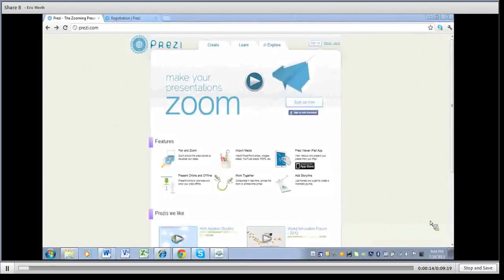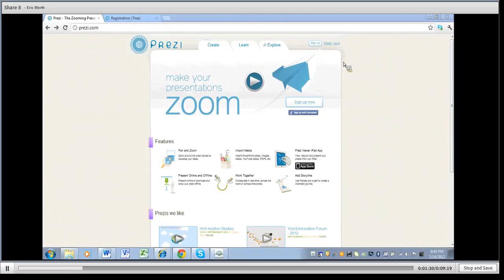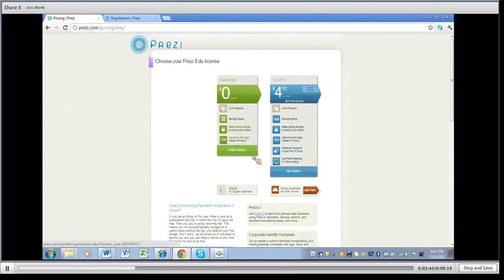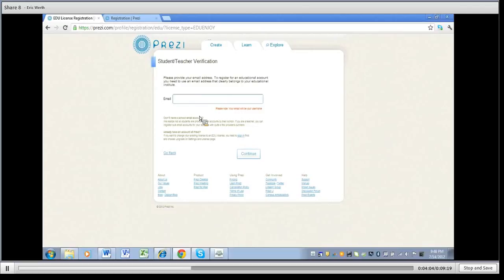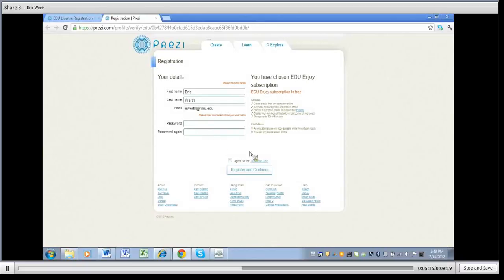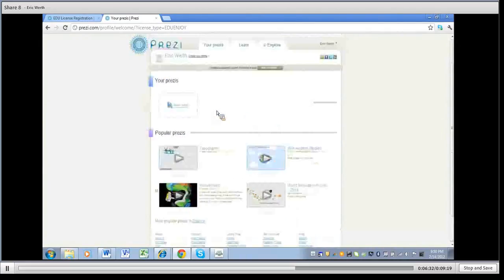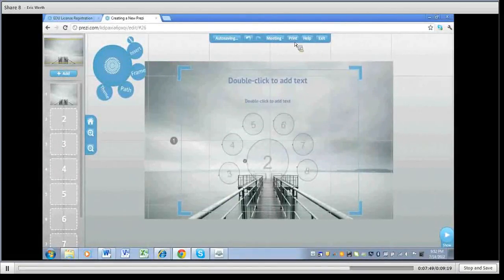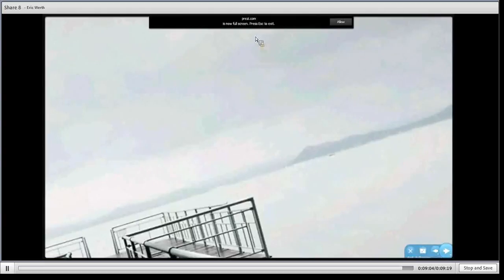Prezi #1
Short video clip on signing up for an educational account with Prezi and getting started.